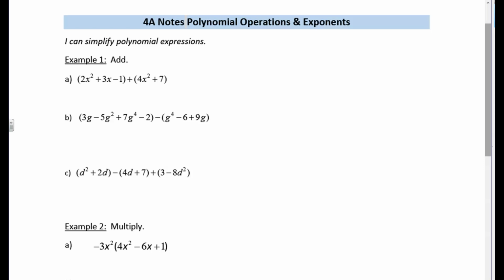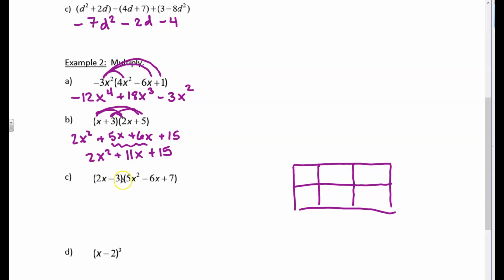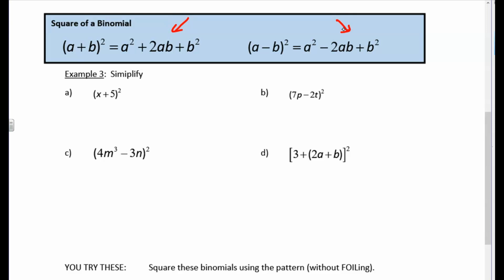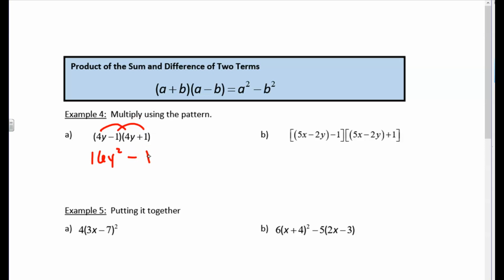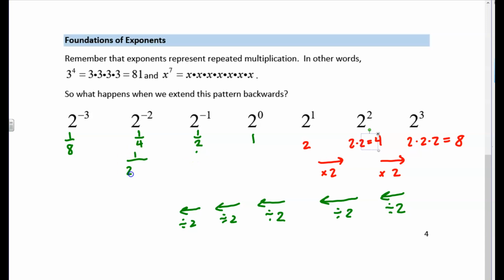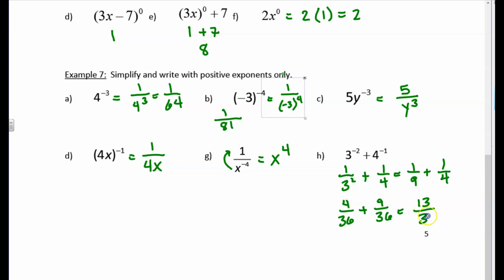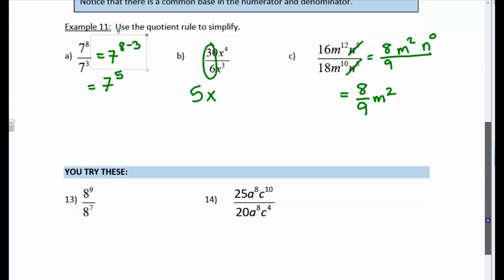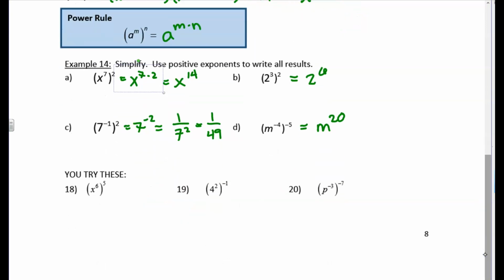Lesson 4A; Polynomial Operations and Exponents